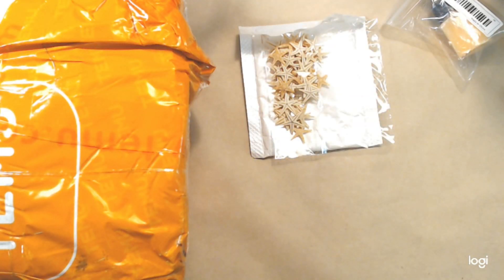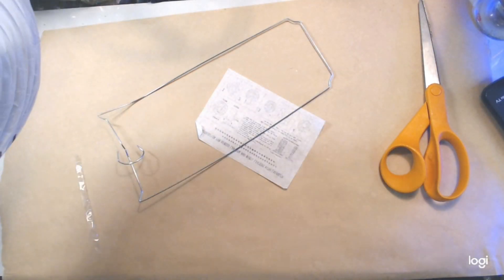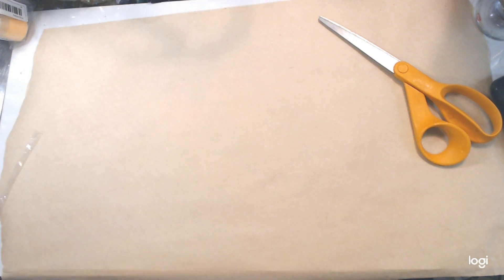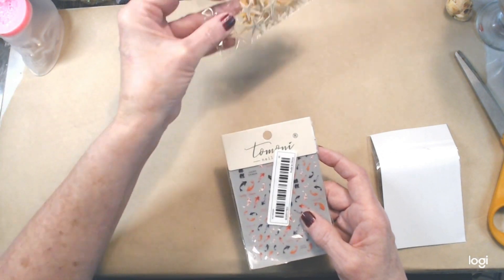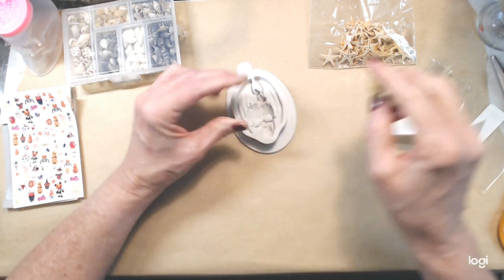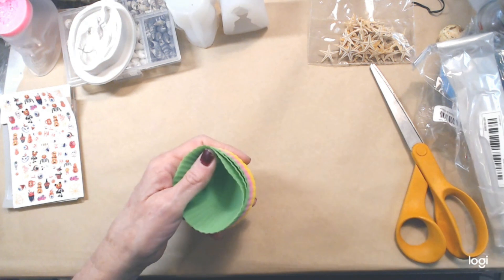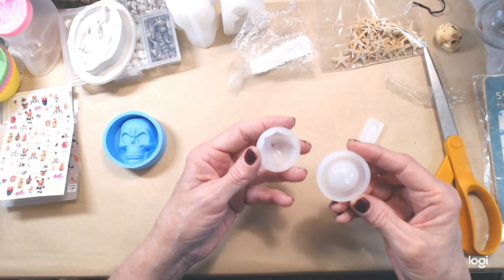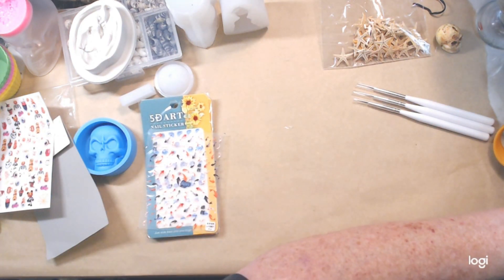19- FUN TEMU HAUL Lots of MOLDS, FAIRYLIGHTS AND TINY SHELLS!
A FUN TEMU HAUL WITH LOTS OF MOLDS, VIDEO LIGHTING,  SOME SHELLS, TINY SEA LIFE STICKERS, FAIRY LIIGHTS.

Really good!!  Deburring Tool 9.99

PURECURE KIT $20 with discount. Includes all you need.

Rhinestones I used for eyes. Over 10,000 pcs $9.99

MOLDS
Owl Mold Ornate under $10